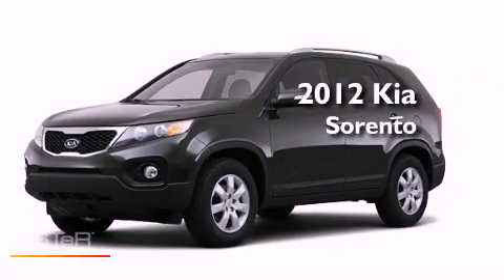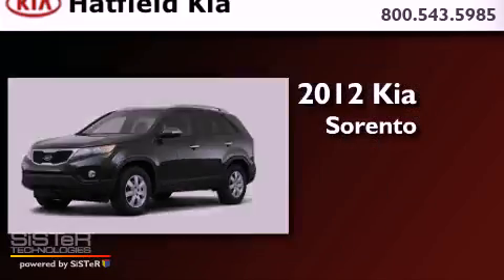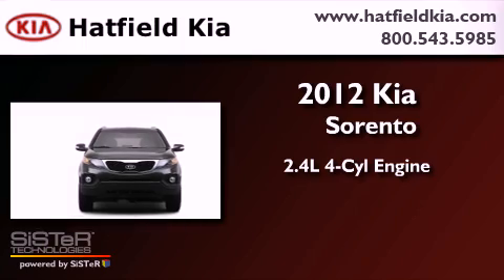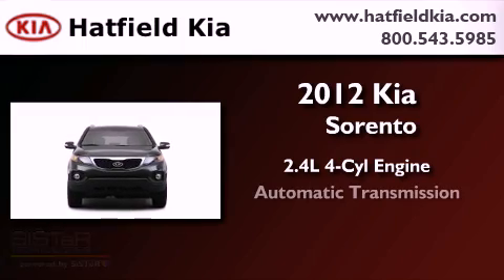2012 Kia Sorento Columbus OH 43228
Year : 2012

 Make : Kia

 Model : Sorento

 Engine : 2.4L I-4 cyl

 Miles : 6

 Interior : Black

 Hatfield Kia

 1455 Auto Mall DriveColumbus

 2012 Kia Sorento Columbus OH